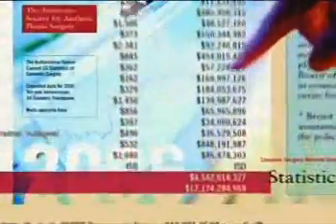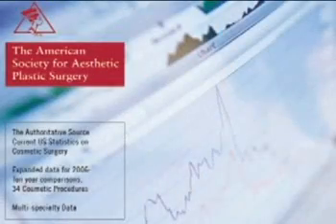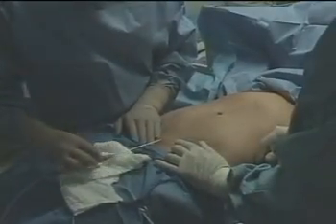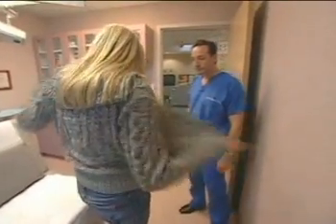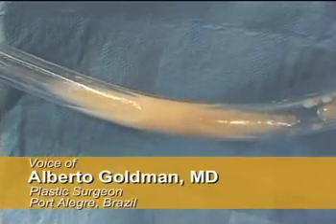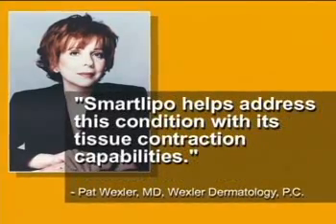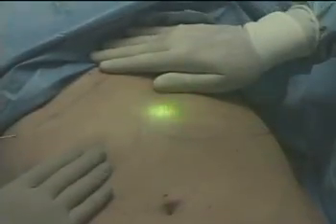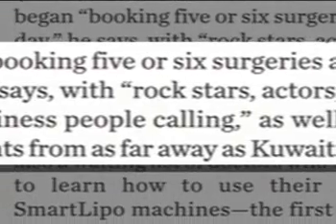Smart Lipo Informational Video